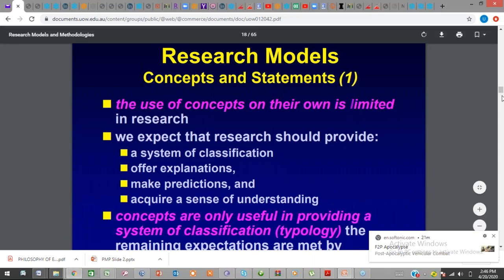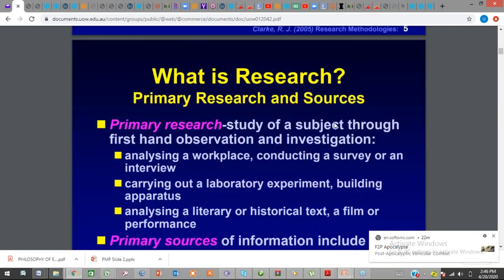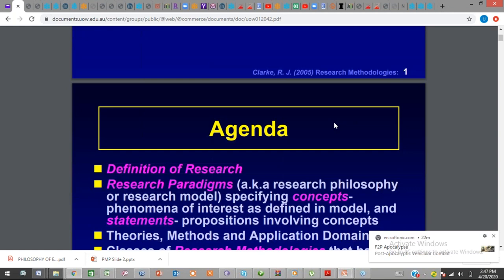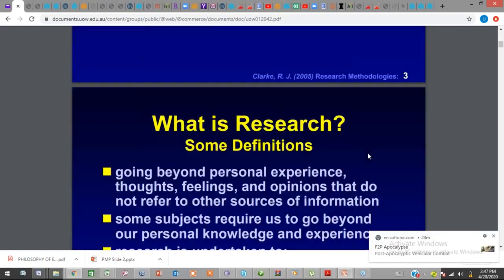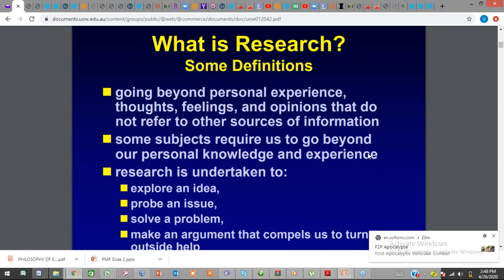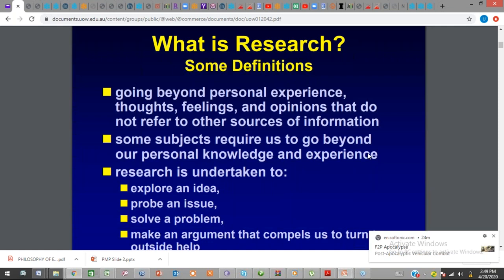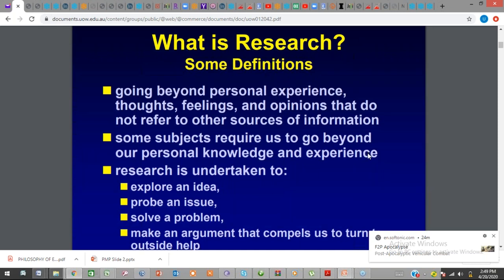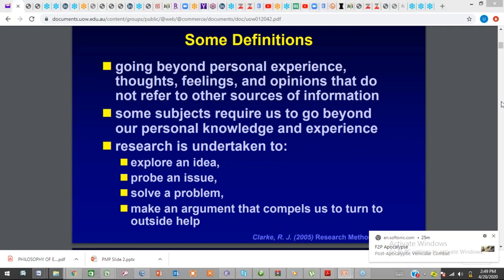RESEARCH METHODOLOGY 2 I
RESEARCH METHODOLOGY 2